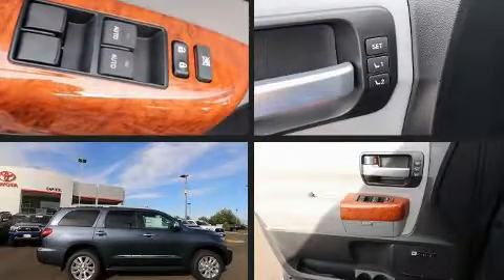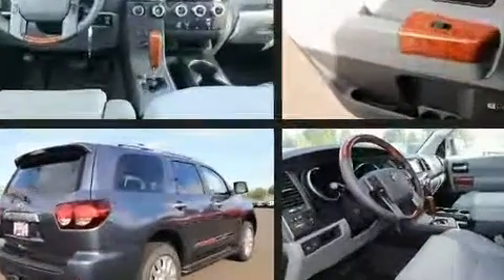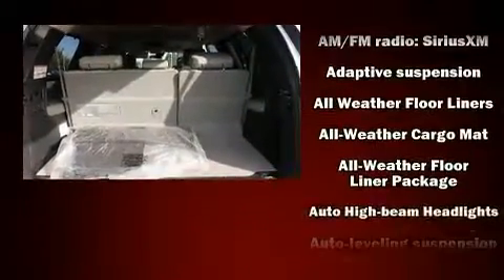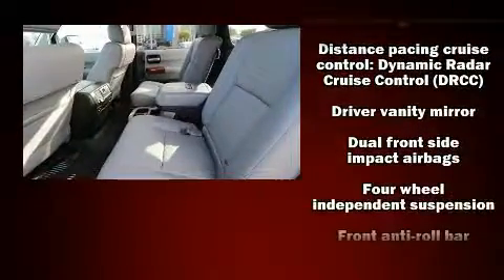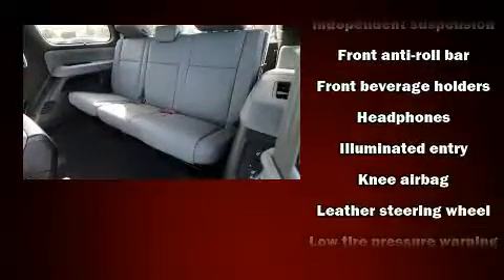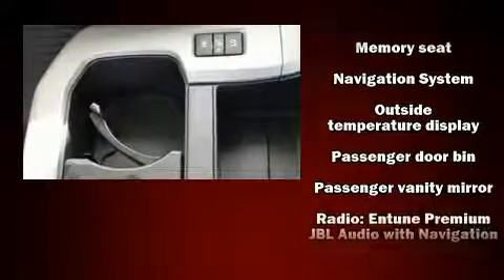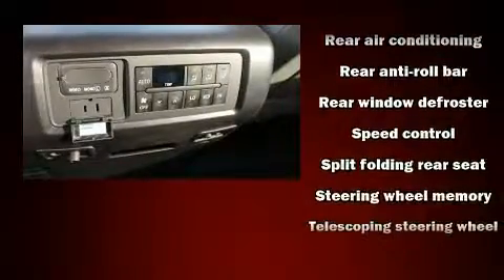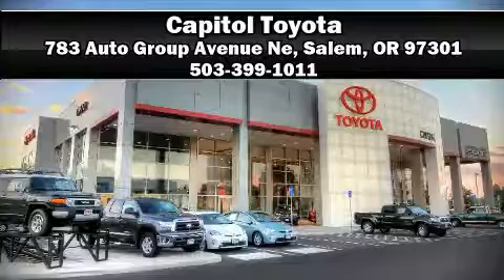2019 Toyota Sequoia Platinum in Salem, OR 97301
Capitol Toyota
783 Auto Group Avenue Ne

Load your family into the 2019 Toyota Sequoia. It features four-wheel drive capabilities, a durable automatic transmission, and a powerful 8 cylinder engine. A wealth of standard features means that you no longer have to sacrifice. Such as remote keyless entry, power front seats, an automatic dimming rear-view mirror, a blind spot monitoring system, a headlight cleaning system, heated door mirrors, cruise control, and more. Features such as automatic climate control and leather upholstery prove that economical transportation does not need to be sparsely equipped. Rear passengers enjoy the seat heating functionality, keeping them warm during the winter months. Passengers in the third row enjoy seat back reclining functionality, providing an extra level of comfort and convenience. For drivers who enjoy the natural environment, a power moon roof allows an infusion of fresh air. You and your passengers will enjoy the stereo system, which includes a CD player with MP3 capability, steering wheel mounted audio controls, and 15 speakers, providing excellent sound throughout the cabin. Rear LCD monitors provide entertainment that your passengers will appreciate no matter how far the drive. Toyota also prioritized safety and security by including: head curtain airbags, front side impact airbags, traction control, brake assist, a panic alarm, and 4 wheel disc brakes with ABS. Electronic stability control ensures solid grip atop the road surface, no matter how challenging the driving conditions. We have the vehicle you've been searching for at a price you can afford. Please don't hesitate to give us a call.